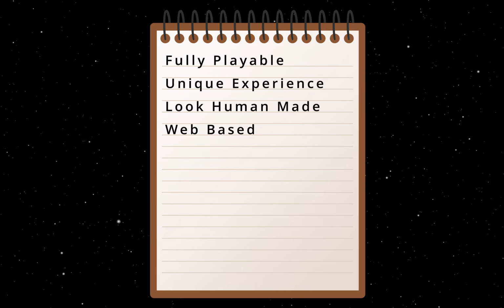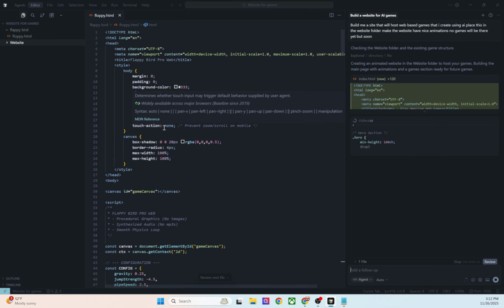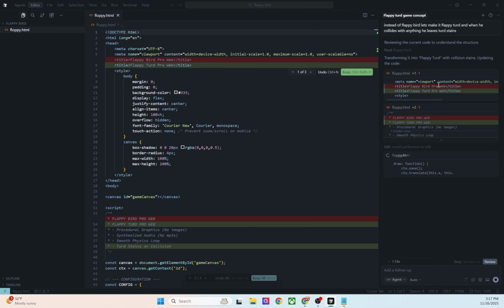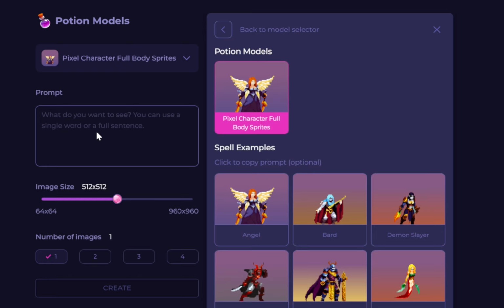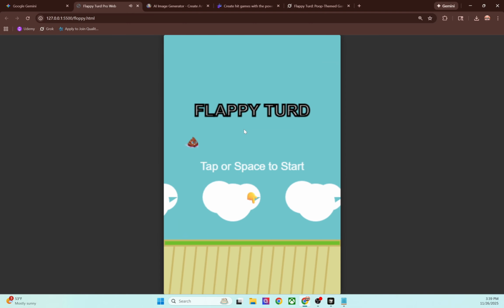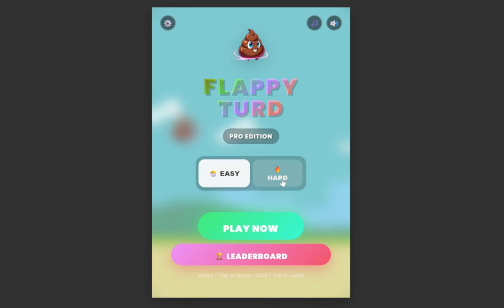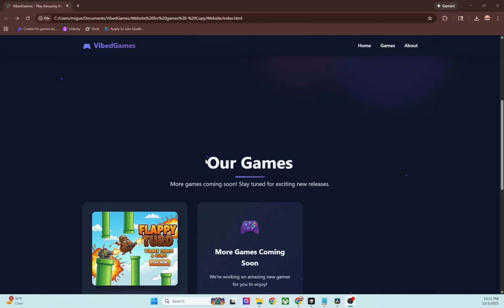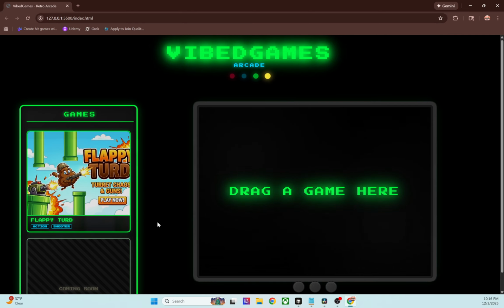No 30-Min AI Slop: Vibe-Coded a Real Game + Site in a Week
I’m done with “ChatGPT made a game in 30 minutes” clickbait that crashes on level 1.

So I spent a full week vibe-coding a legitimately polished, fun, finished 2D game — 100% AI, zero handwritten code.

Then I built and deployed a clean custom website so you can play it right now in your browser.

This is peak 2025 AI game dev when you actually care about the final product.

→ Cursor (my main “IDE” – all code written by AI)
→ Ludo.ai (game design, sprite sheets)
→ GitHub + GitHub Copilot
→ Vercel (instant deploy of both game + website)

Play the finished game here → vibedgames.ai